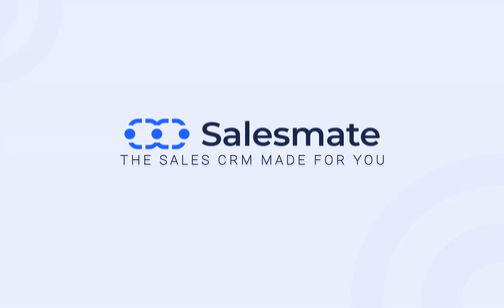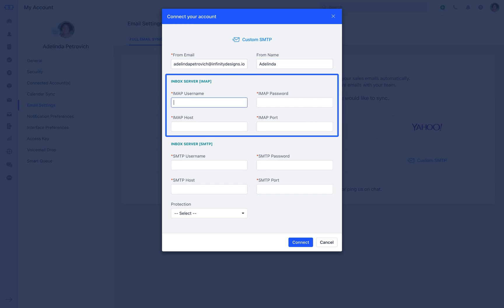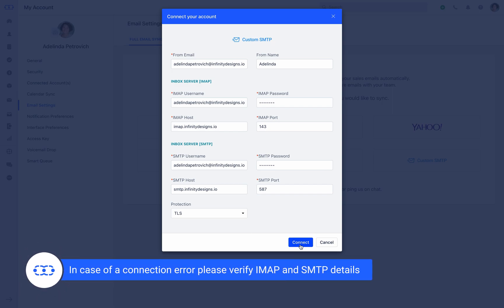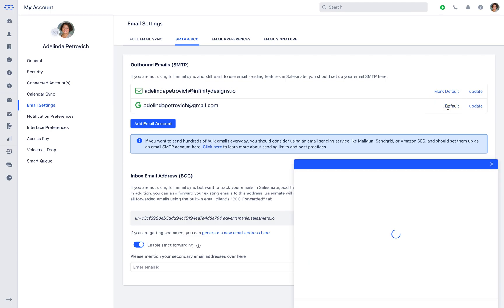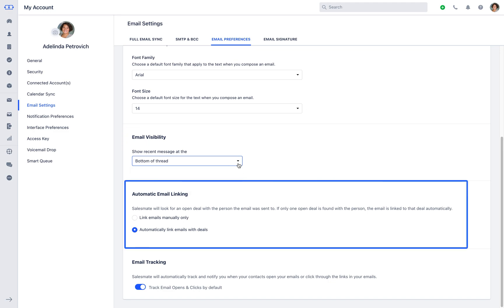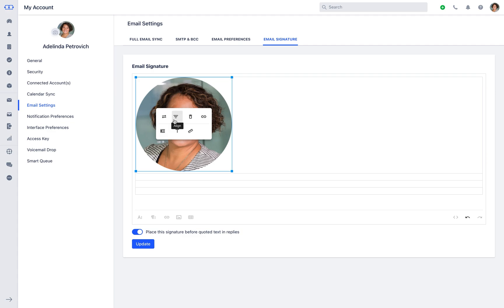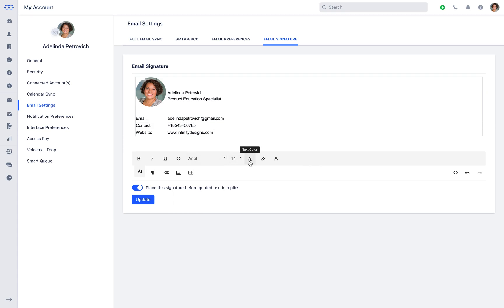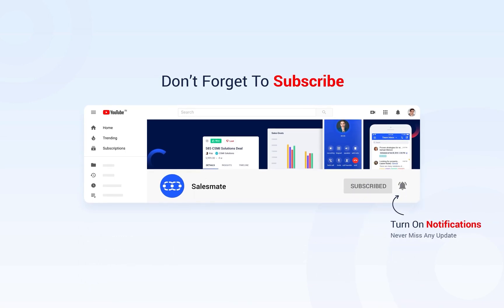How to Sync Email Accounts in Salesmate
Salesmate CRM lets you connect your multiple email accounts allowing you to send and receive emails right from the application. It lets you associate the emails with the respective contacts along with perfect tracking records in a single place.